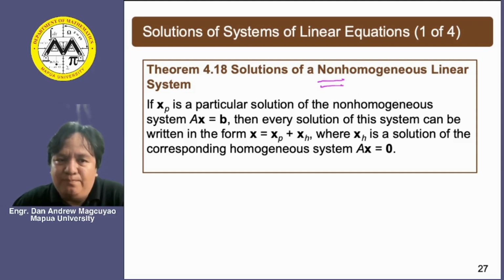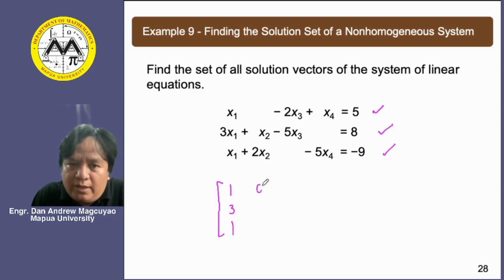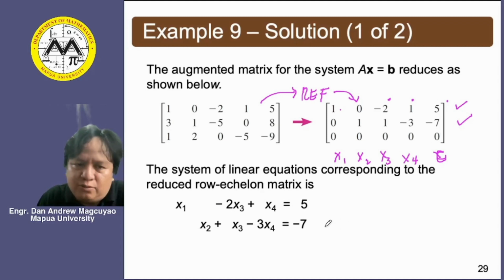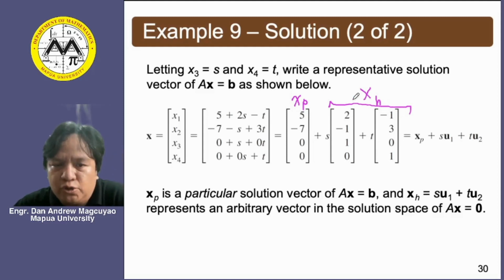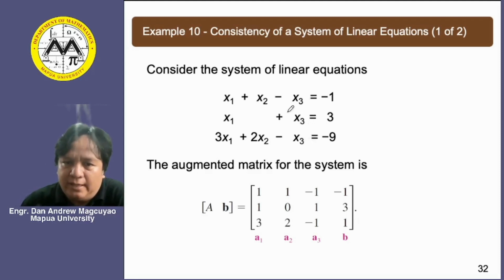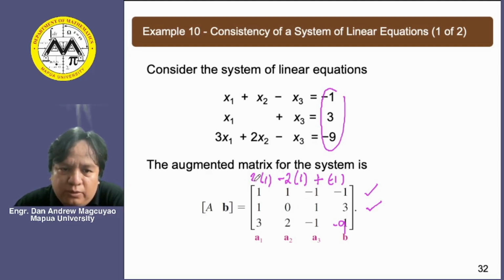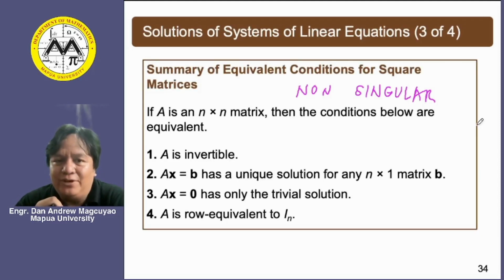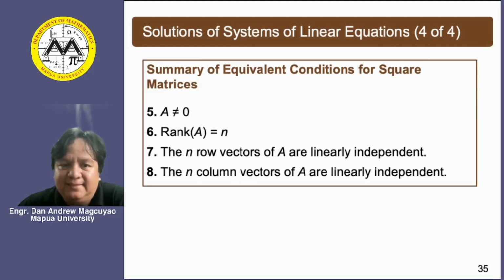Solutions to Non Homogeneous Systems